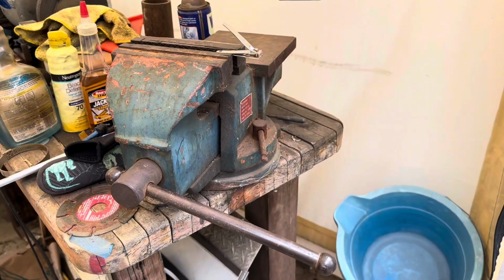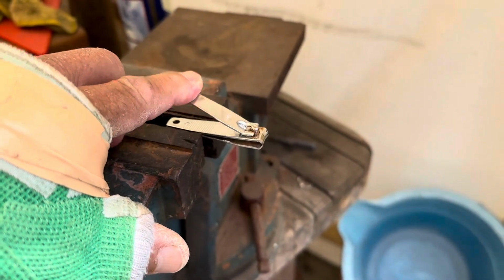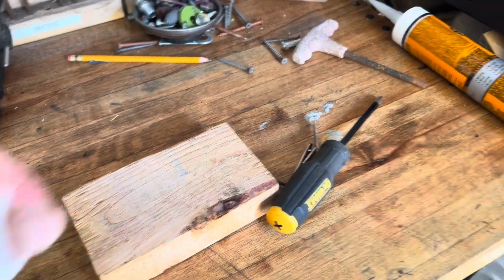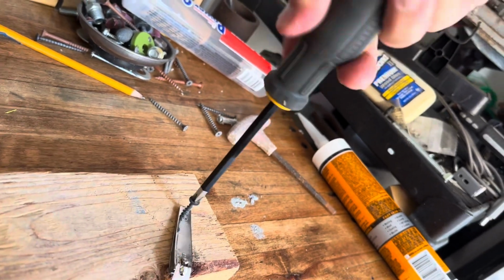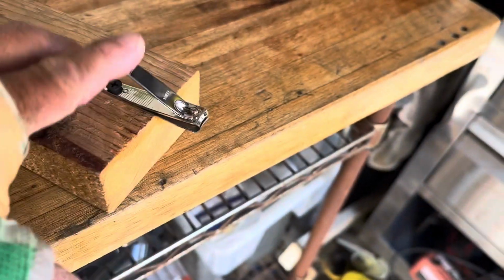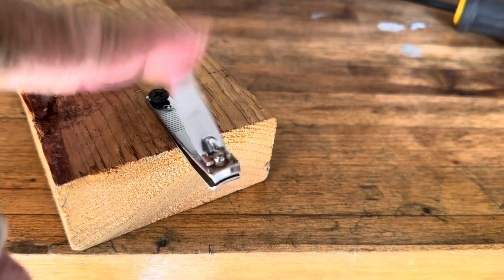One hand fingernail trim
Whether it’s due to a disability, surgery or injury, not having a hand or a thumb can create many challenges.  Here is a simple trick to help you cut your own fingernails.